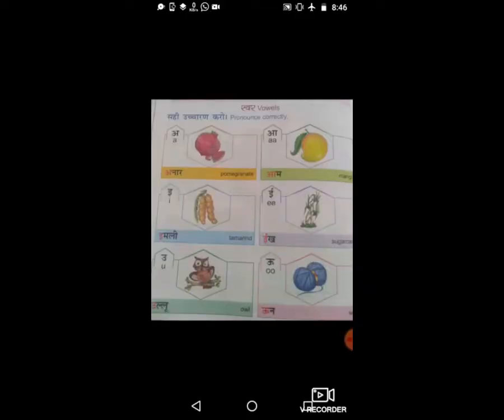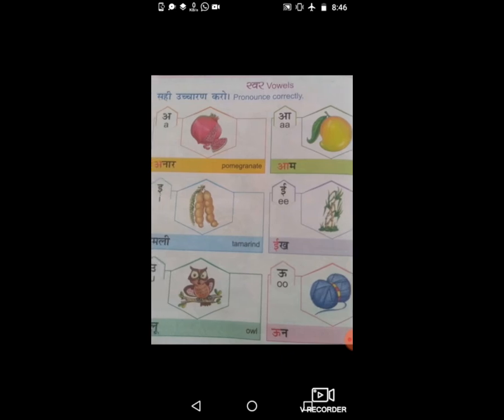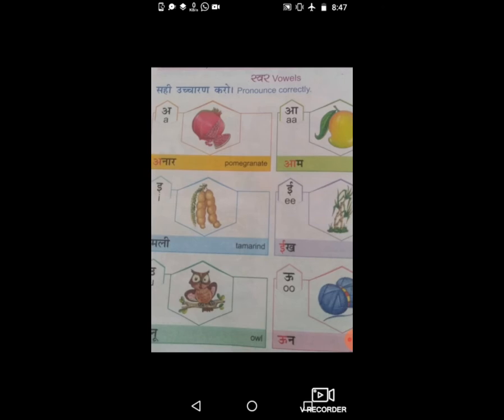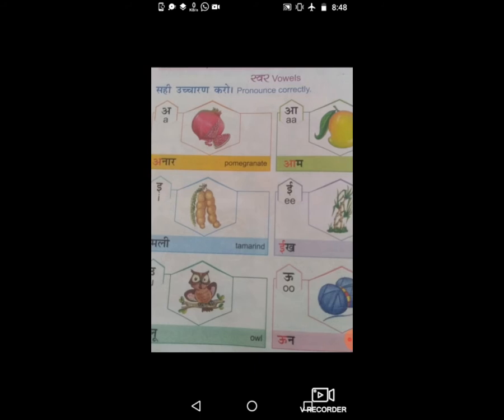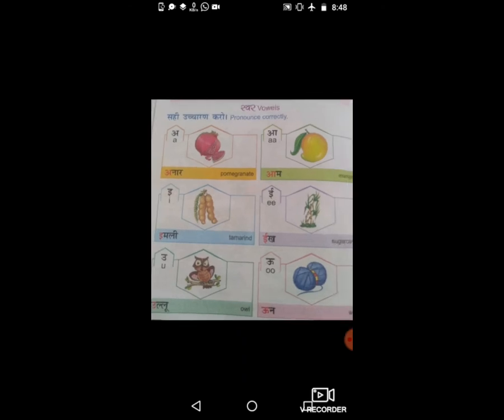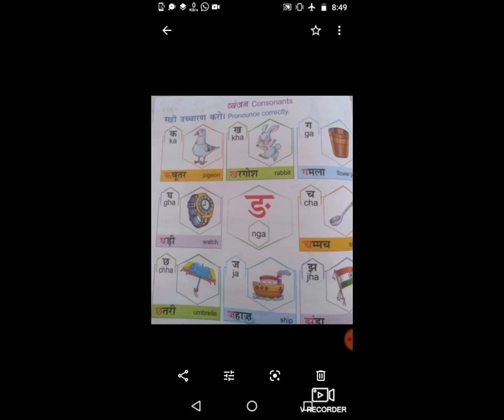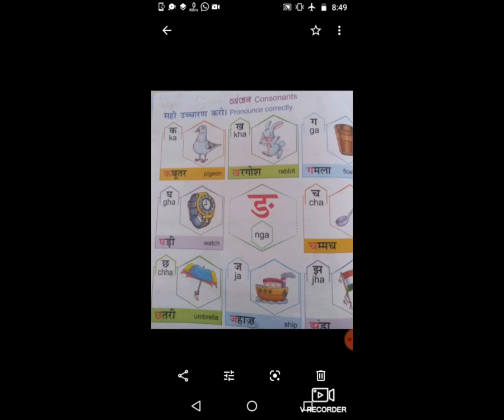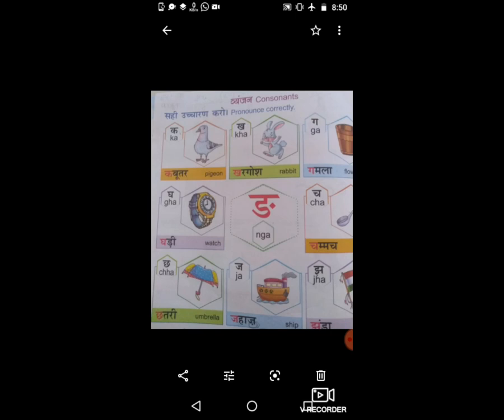STD 3 EM SUB HINDI TOPIC REVISION DAVE PANKTI